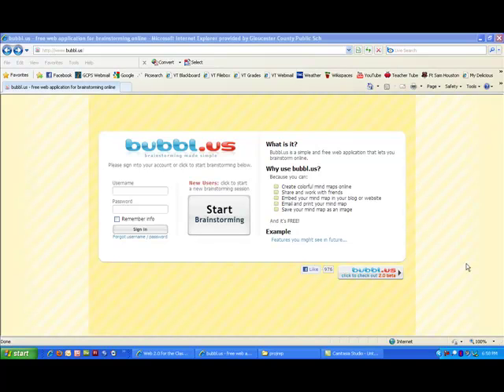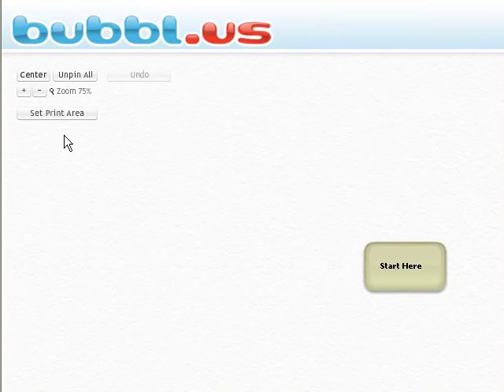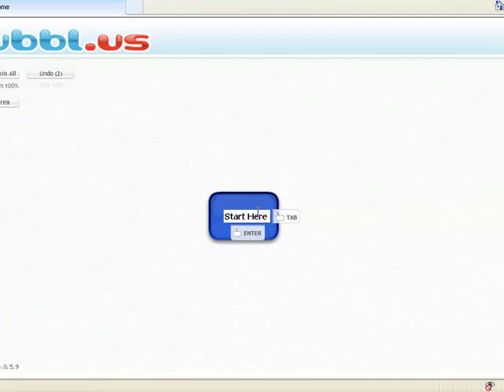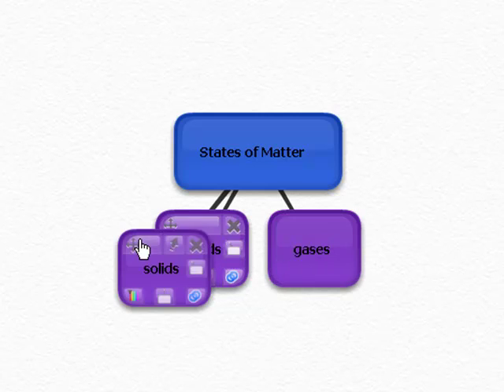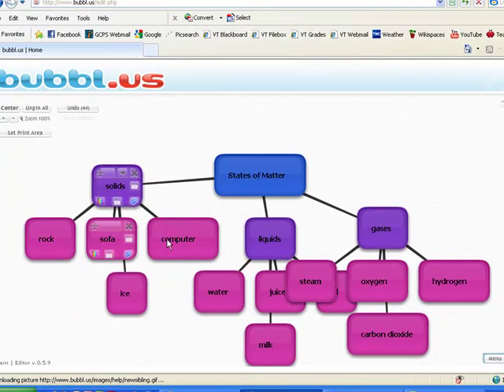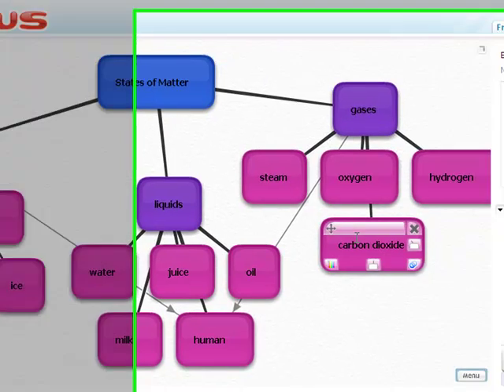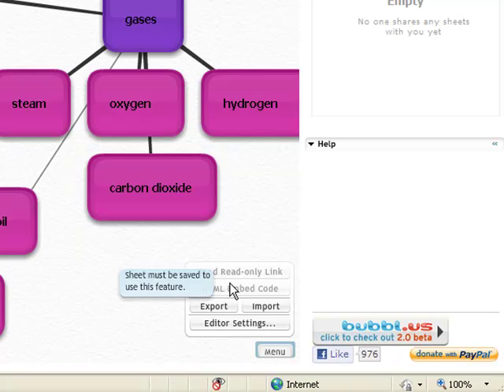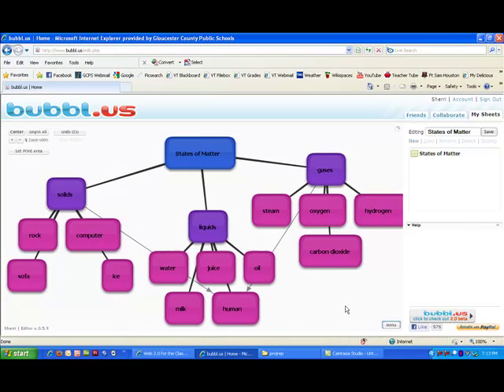Bubbl-us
A tutorial video on how to use Bubbl-us in education